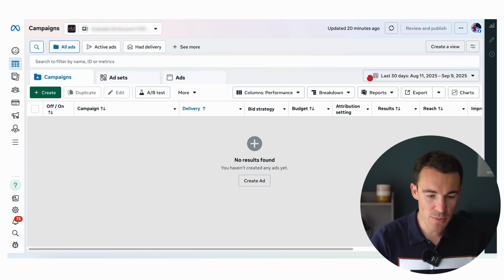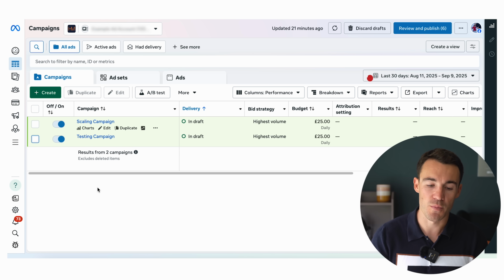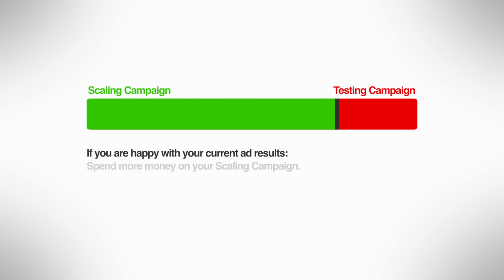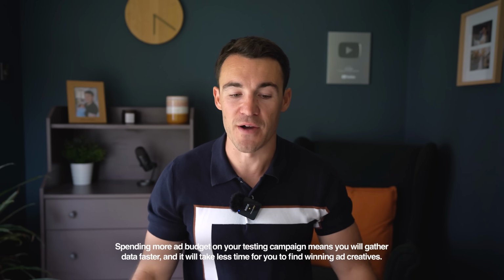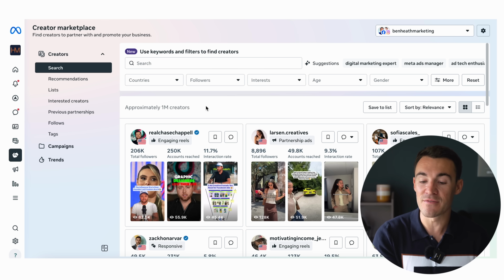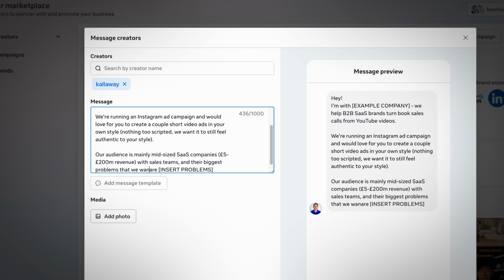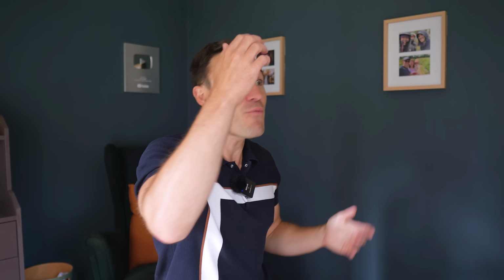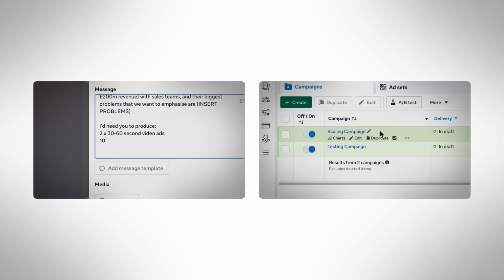Copy This Meta Ads Strategy, It'll Blow Up Your Business